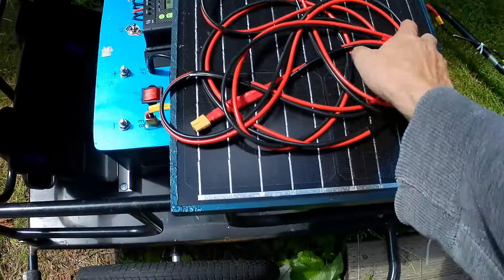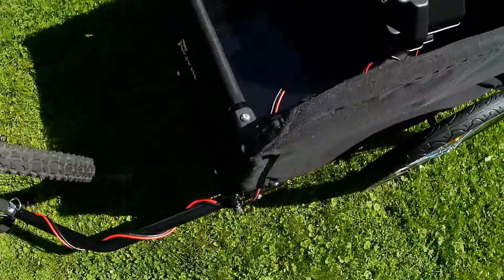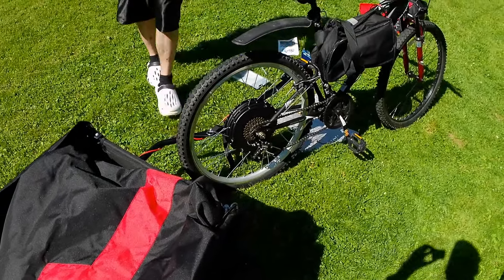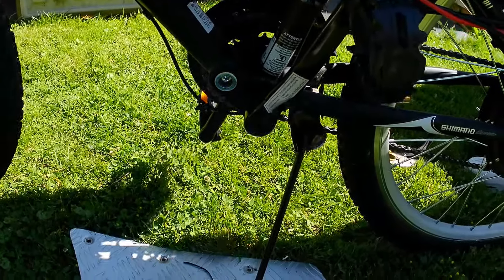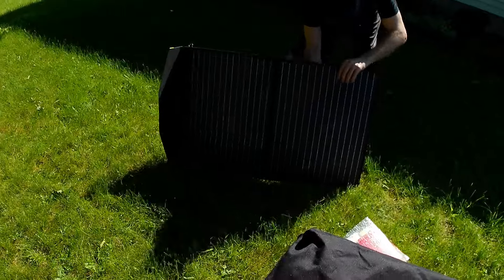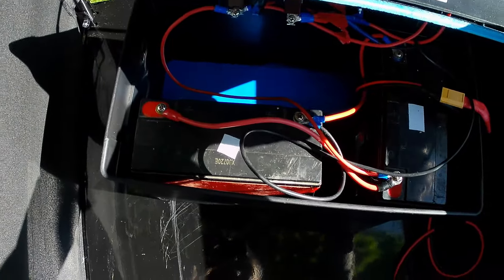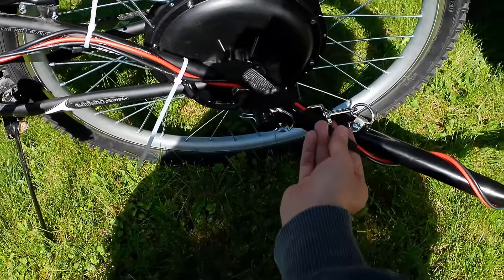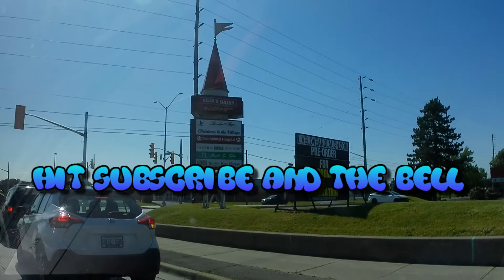Building The Ultimate 500W Solar E-bike! Part 2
I made a friend a solar charging e-Bike and its way better than the one I got. more power and a better trailer.

Electric Bike Wheel Conversion Kit
Aosom Bicycle Trailer
100W Foldable Solar Panel

This is the second solar e-bike (not scooter) I built. It's better than mine, has a better trailer with a cover and a 100W foldable solar panel. This time everything mentioned in the kit was actually in the kit when it arrived. only tool a month to get here.

The kit was easy to install and with only a few small issues, one was the trailer hitch needed to be drilled out to fit the shaft on the rear hub motor. And the second is it came with a controller bag made for a rear rack and we didn't have a rear rack.

In the end it's done and works better than mine, as in it drives and the trailer power bank charges faster with that 100W panel, I only have a 30W panel for now as I'm going as light as possible, but I might need 60W.